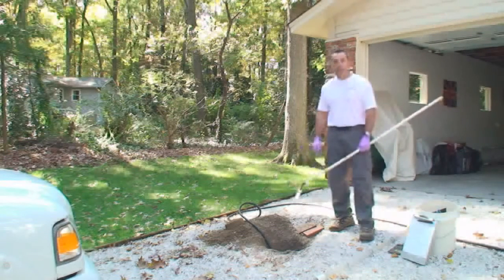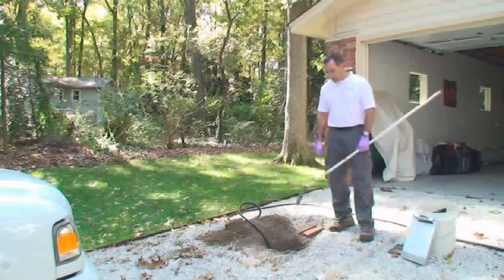Septic Problems Overland Park KS